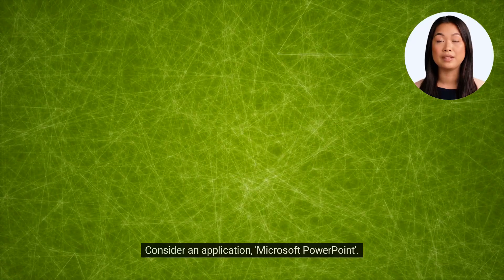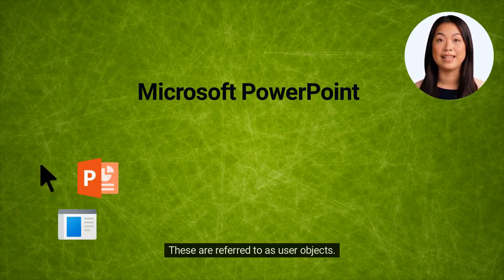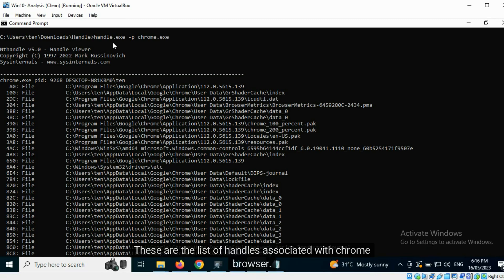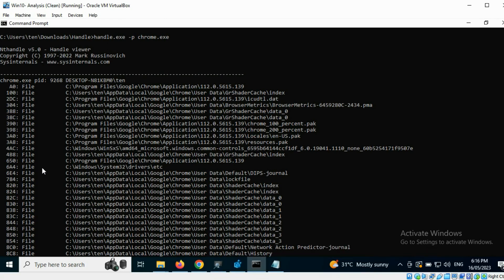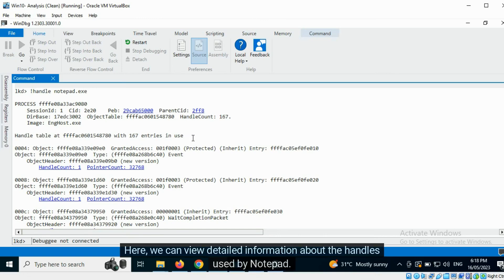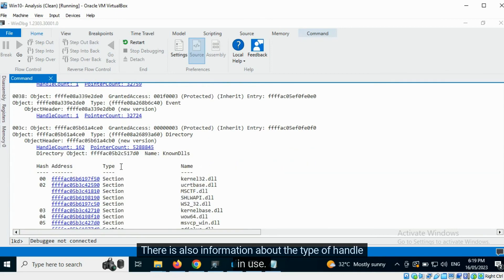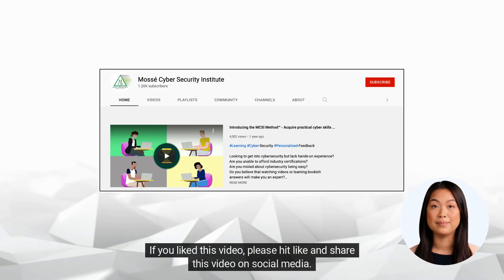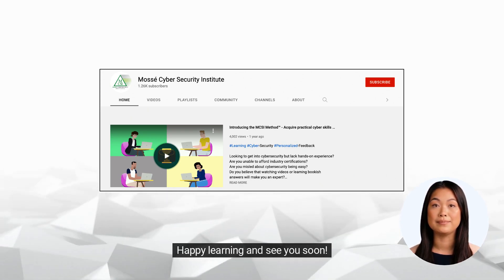Objects and Handles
Objects and Handles within Windows internals constitute a foundational layer with profound implications for reverse engineering endeavors. In this context, objects represent a wide array of software entities, ranging from files and processes to graphical user interface elements. Handles, on the other hand, act as gateways, granting controlled access and management over these objects.

For reverse engineers, comprehending Objects and Handles unveils the intricate relationships and interactions that underpin software functionality. By dissecting handles, reverse engineers gain insight into how software components communicate, collaborate, and share information. This understanding facilitates the identification of potential vulnerabilities, resource bottlenecks, and performance optimizations.

Moreover, Objects and Handles provide a window into system architecture and design patterns. Reverse engineers can trace the lifecycles of objects, discern how handles are allocated and released, and deduce the logic behind interprocess communication. This knowledge enhances the reverse engineering process, enabling practitioners to analyze software behavior, identify patterns, and unravel complex systems with precision.

In essence, delving into Objects and Handles within Windows internals empowers reverse engineers to decipher the intricate choreography of software components. By understanding how objects are represented, manipulated, and controlled through handles, reverse engineers gain a holistic view of software systems, enriching their ability to analyze, optimize, and secure software applications.